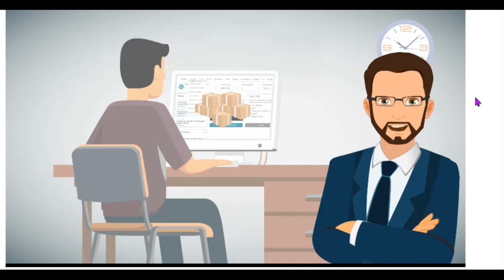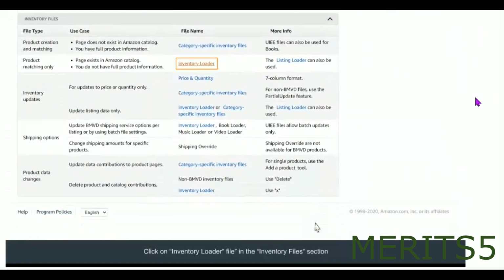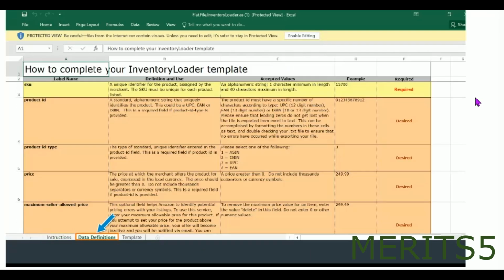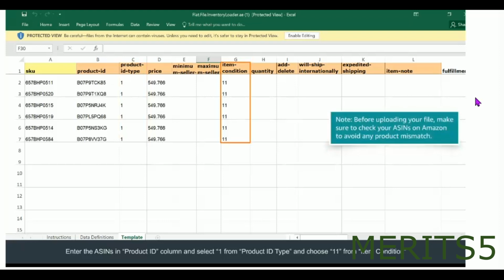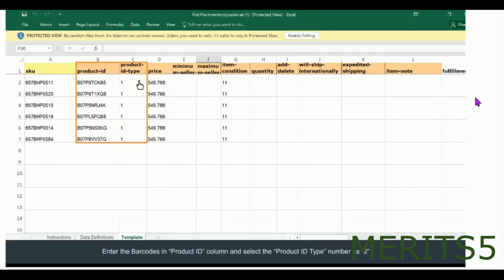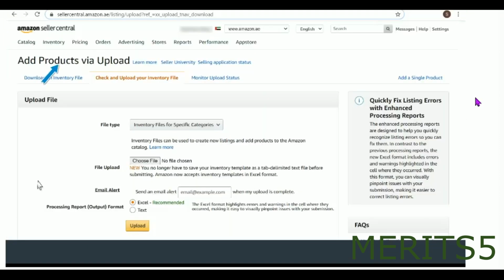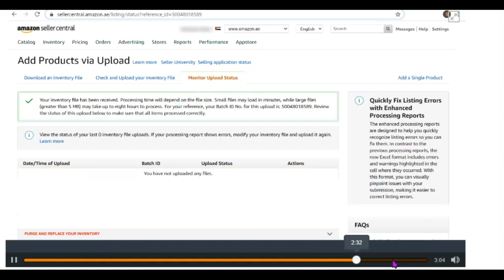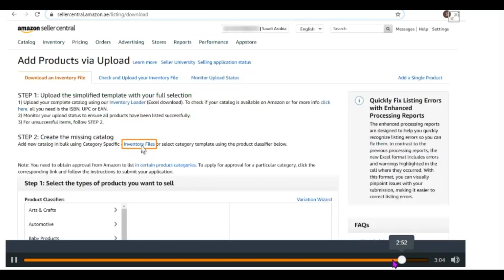AMAZON PRODUCT LISTING LECTURE NO 2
Here, you'll find a diverse range of captivating content that will keep you entertained and informed.

At our channel, we strive to deliver high-quality videos that cater to a wide audience. Whether you're a tech enthusiast, a fashion lover, or simply seeking some good laughs, we've got you covered.

Our team of dedicated creators works tirelessly to bring you engaging and visually stunning videos. From in-depth product reviews and tutorials to hilarious skits and vlogs, we've got something for everyone.

With our commitment to professionalism and excellence, we guarantee a seamless viewing experience. Our videos are meticulously edited and crafted to ensure maximum enjoyment.